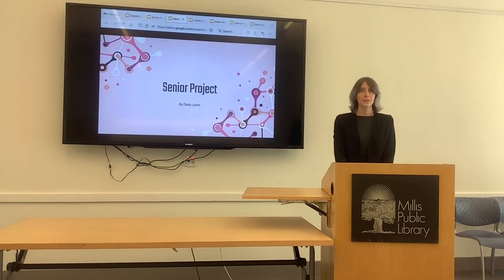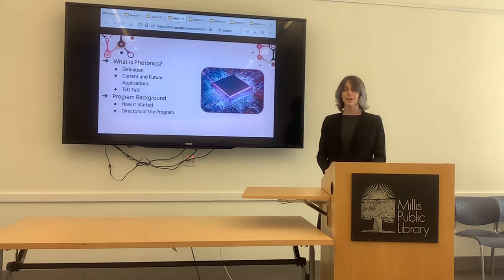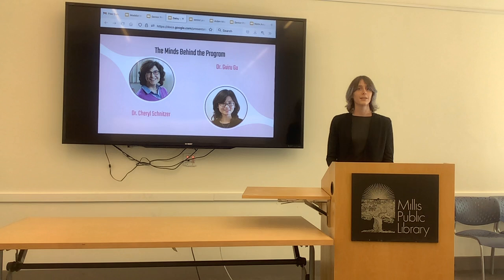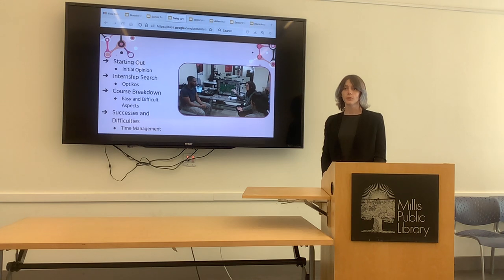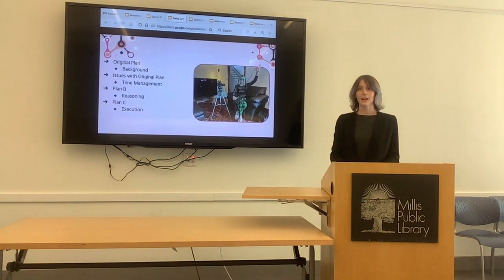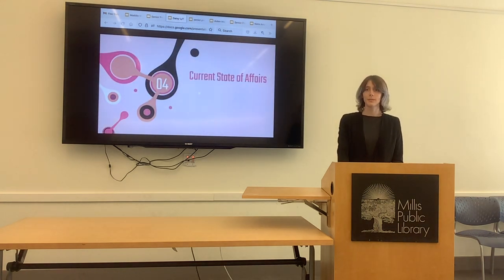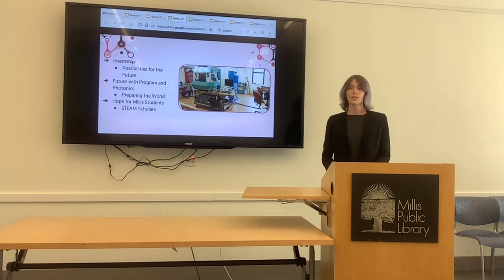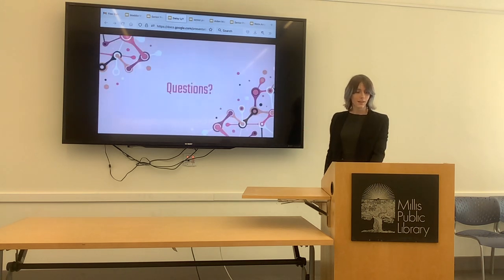Daisy Lyons (Class of 23)